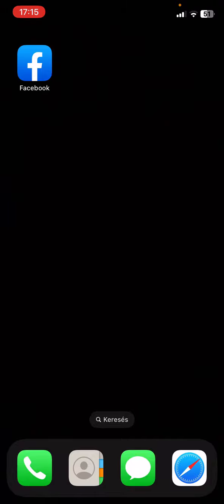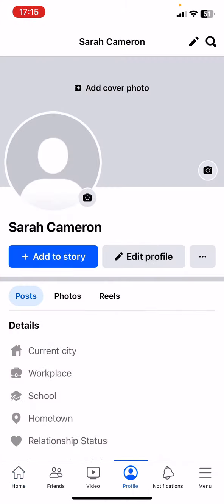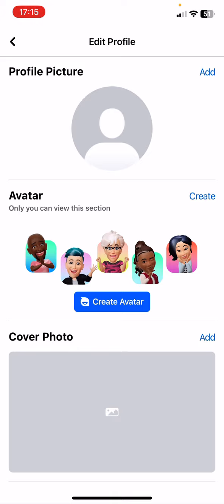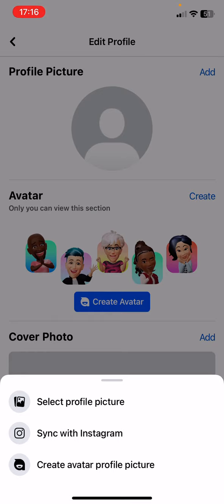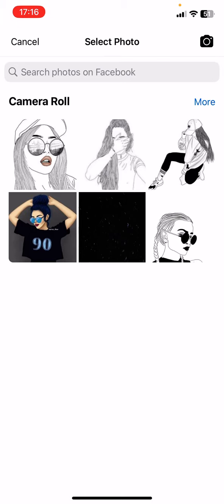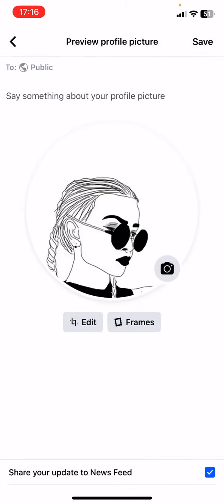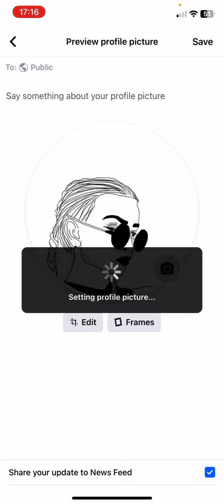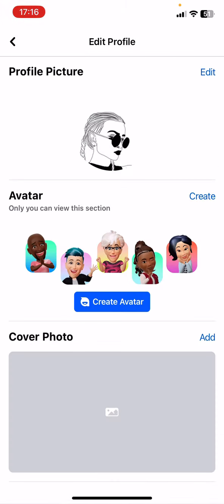How To Set Profile Picture On Facebook?